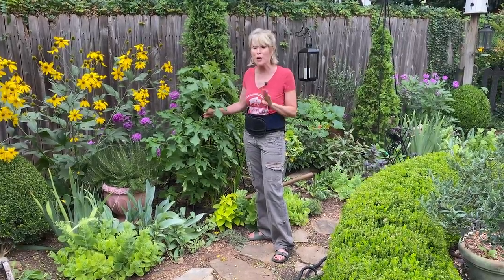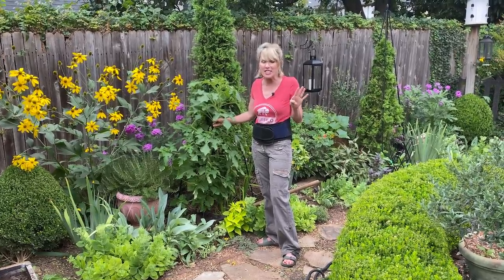Pull OUT These 5 Plants!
Oh the catharsis of ripping out buggy, brown, diseased and high maintenance plants! I finally gave myself permission to get rid of a number of problem offenders in my garden and I couldn’t be happier! Watch to the end to see how much cleaner and happier it all looks.

BACK BRACE